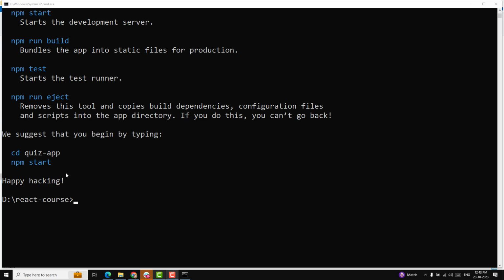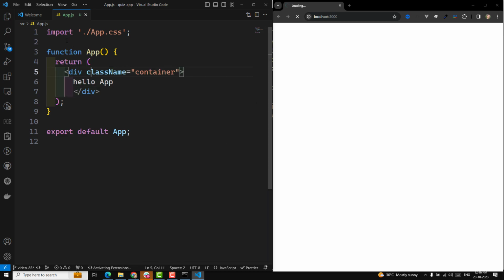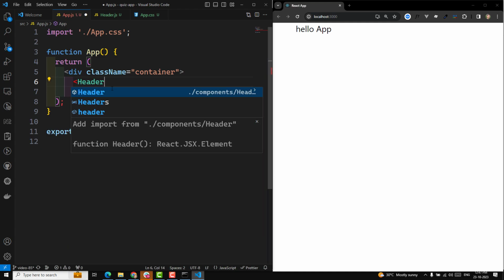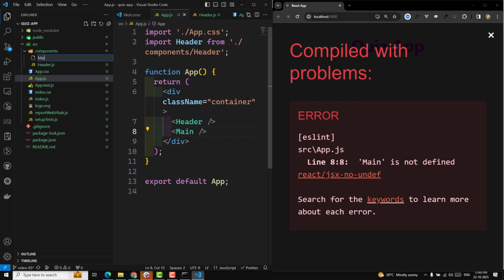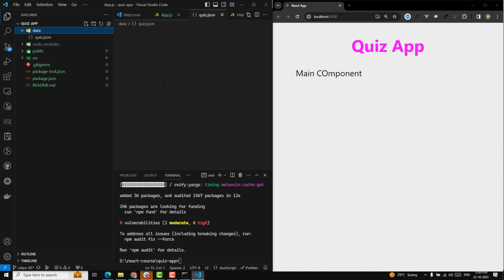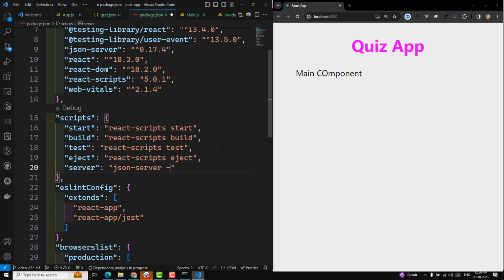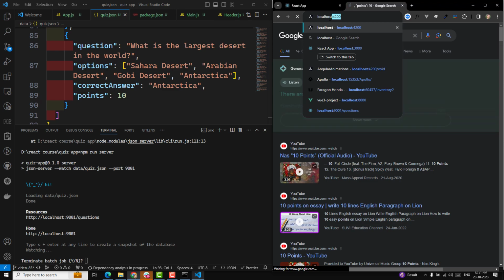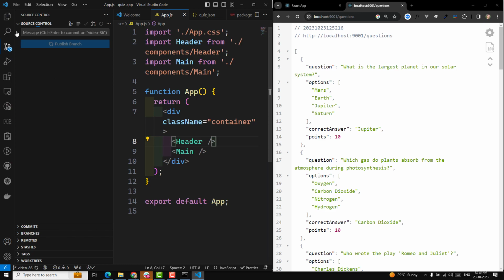86. Create a new React Quiz App using useReducer hook in React App - React18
In this video we will see Create a new React Quiz App using useReducer hook in React App - React18